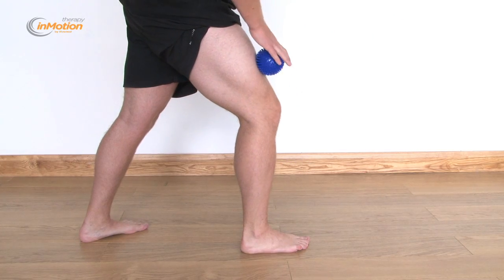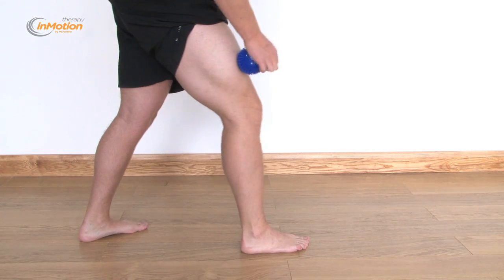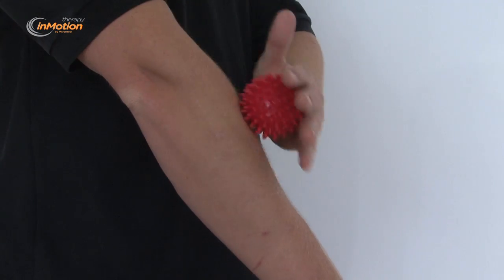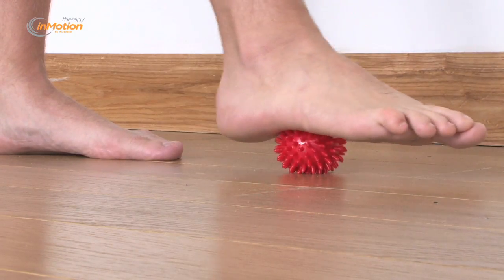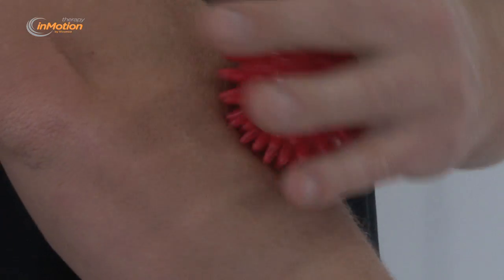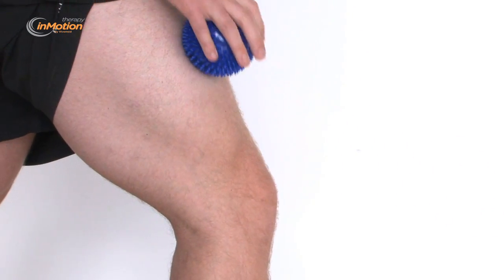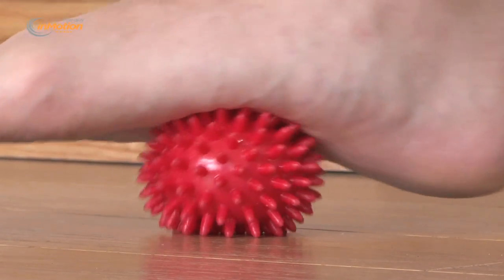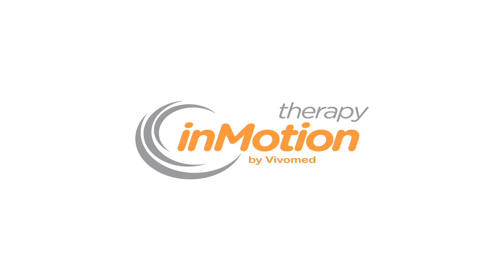How to use Therapy in Motion spikey massage balls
The Therapy in Motion Spiky Massage Ball, which comes in two sizes, can be used to stimulate the blood circulation, massage muscles, relieve tension and can help to release toxins.
Ideal for a wide variety of uses: massage, relaxation exercises, hand therapy and reflexology.
Apply in circular motions to stimulate muscle reflexes, to ease tension and provide relaxation of different parts of the body.
This product is suitable for use in a variety of rehabilitation, exercise and fitness settings such as: physiotherapy practices and departments, rehabilitation centres and clinics, sports teams, gyms, yoga and Pilates studios and for personal use.
Also referred to as therapeutic balls, massage balls, trigger point balls and massage and trigger point balls.